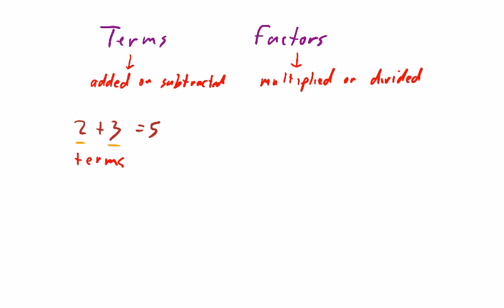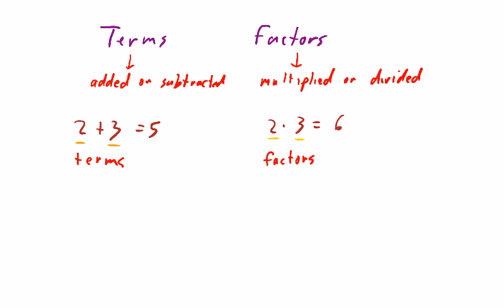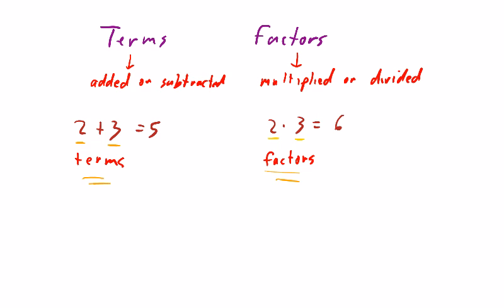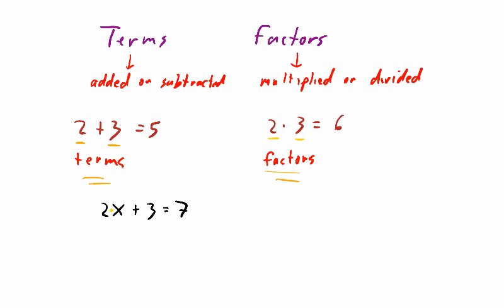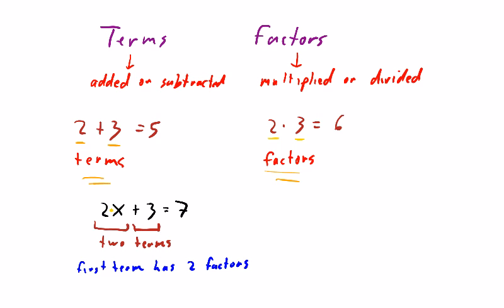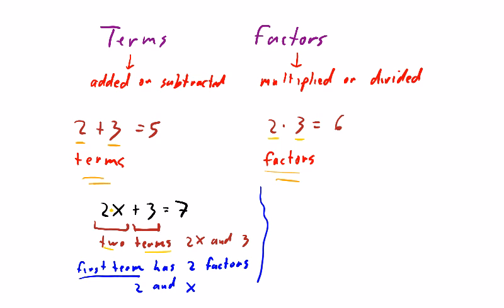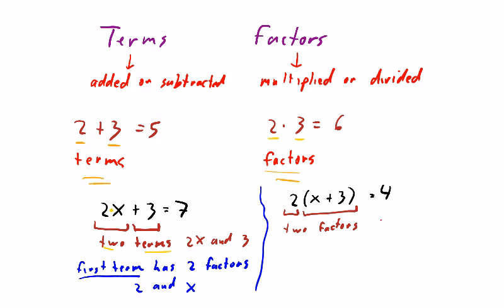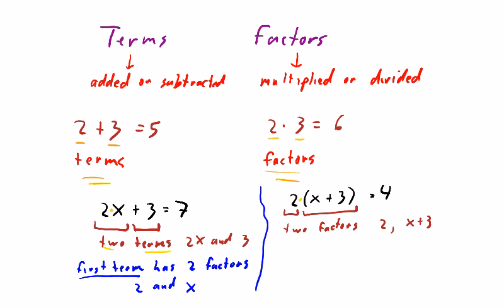Factors and Terms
This video quickly reviews some basic vocabulary. Terms get added while factors get multiplied.